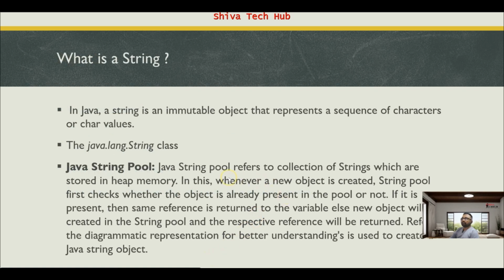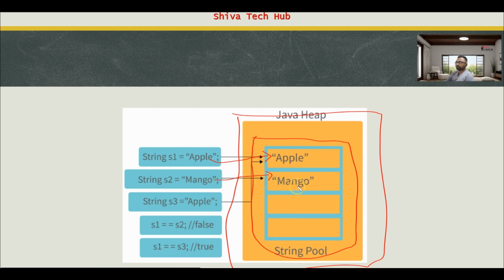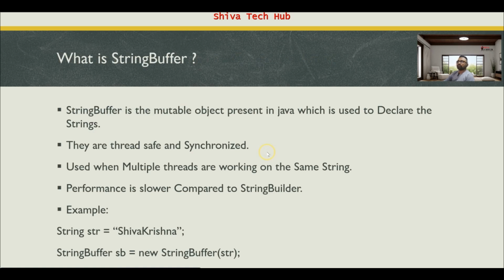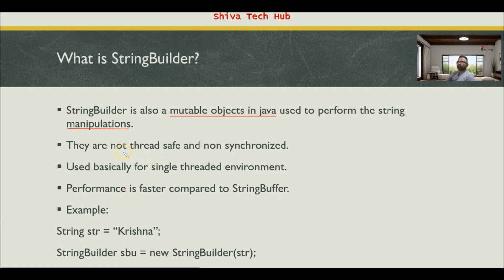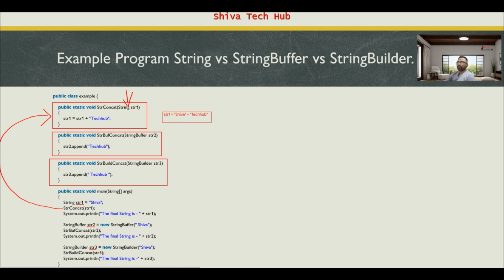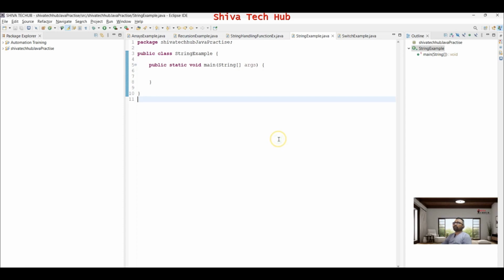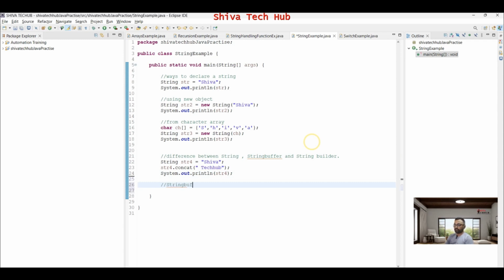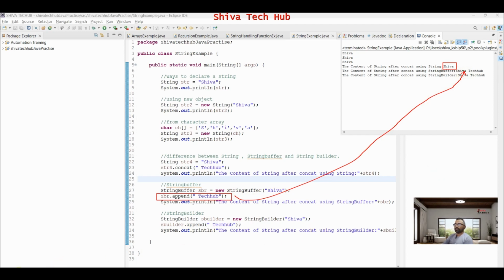#10 Java - String | StringBuffer | StringBuilder | Java Tutorials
Ways of Declaring and Initializing a String.
What is a StringBuffer ?
What is a StringBuilder ?
Difference between String , StringBuffer and StringBuilder.